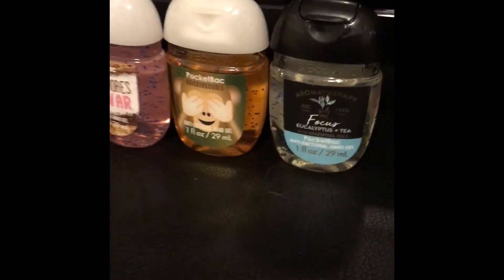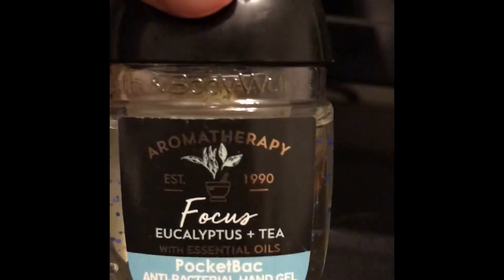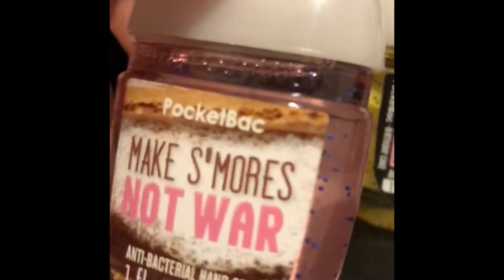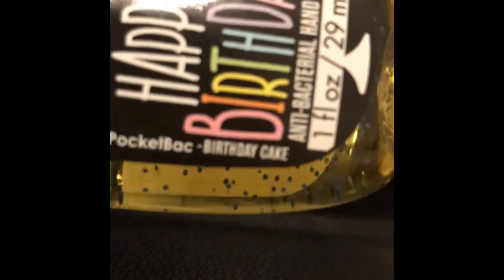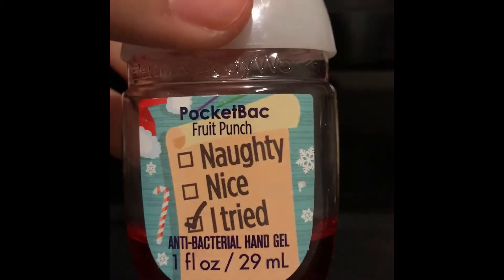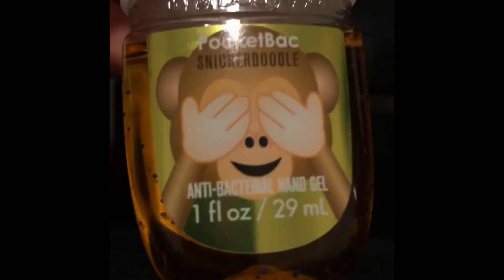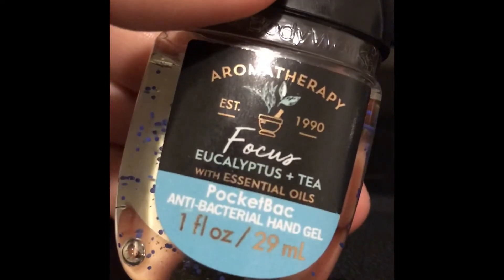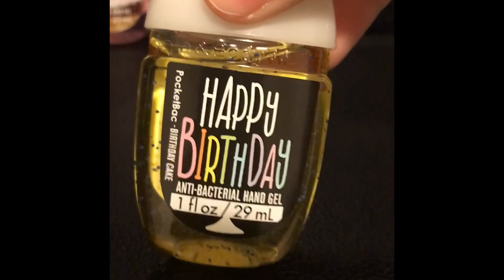My Hand Sanitizer Collection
Hey muggles! So in this video I showed you my hand sanitizer collection! I only have 5, but it’ll keep growing! I’ll try to post once a week for now on.